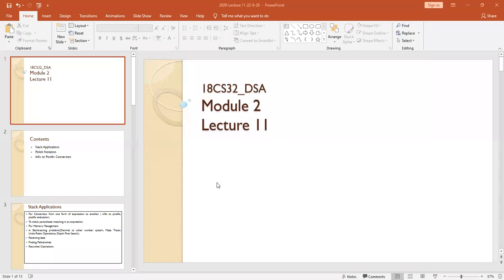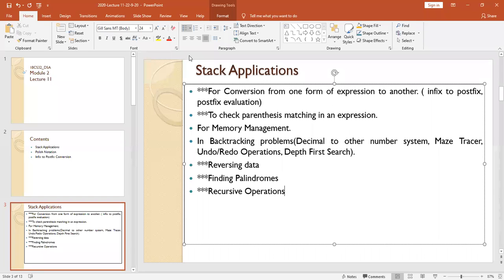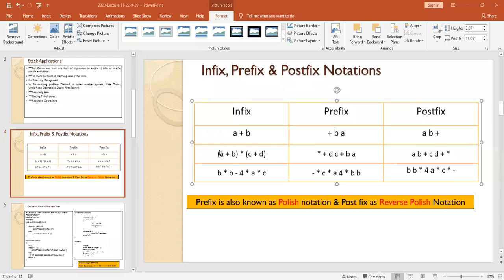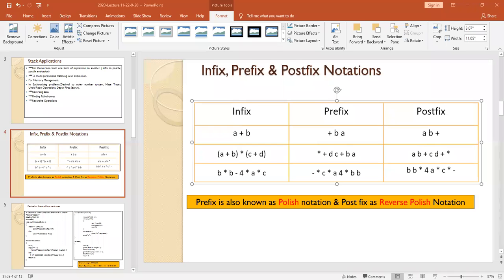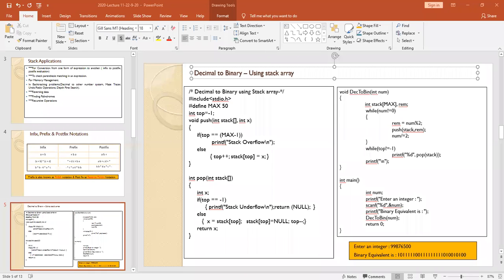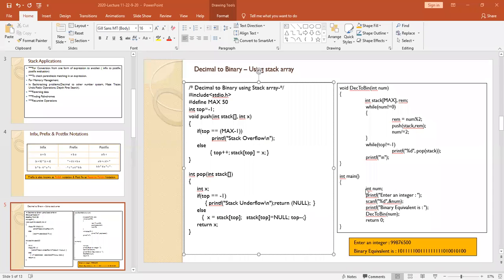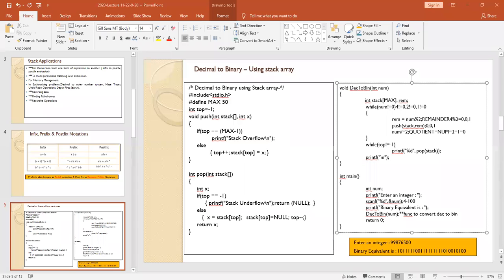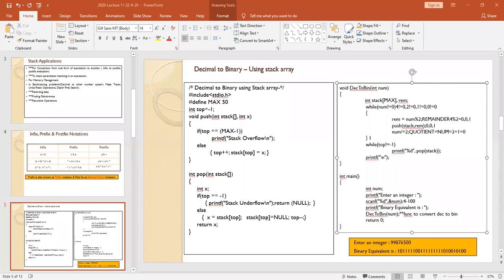18CS32_DSA:STACK_APPLICATIONS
It teaches the students with various applications like:
1.Stack applications
2.Polish and Reverse Polish Notation
3.Types of Expressions:Infix,Prefix and Postfix
4.Program Illustration of Decimal to Binary.